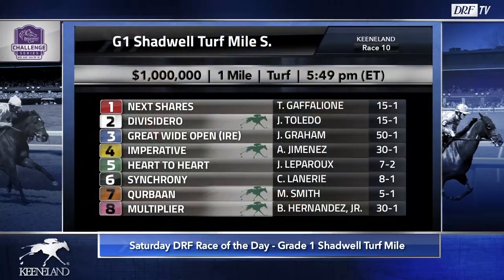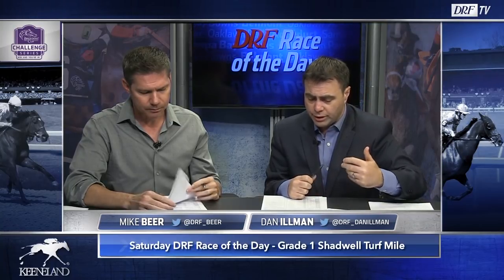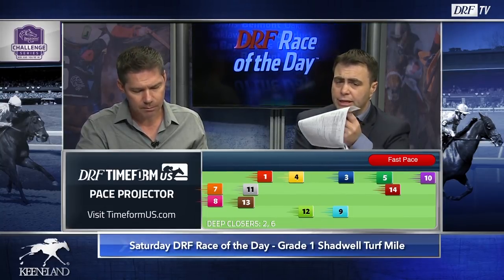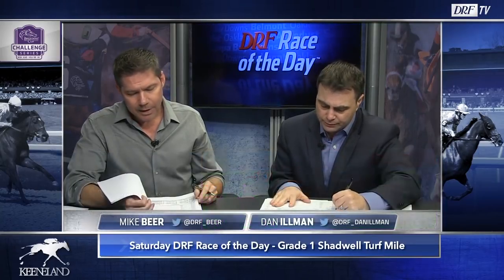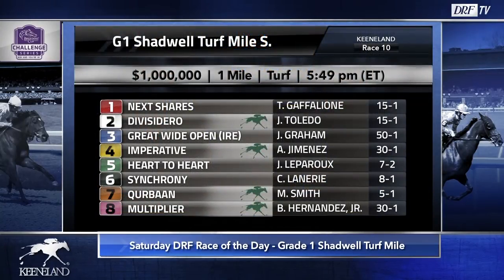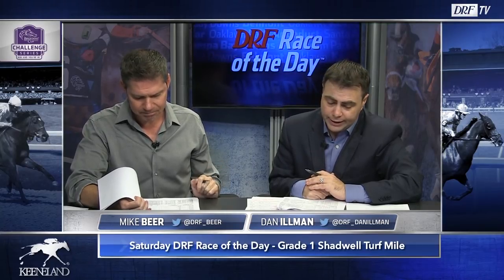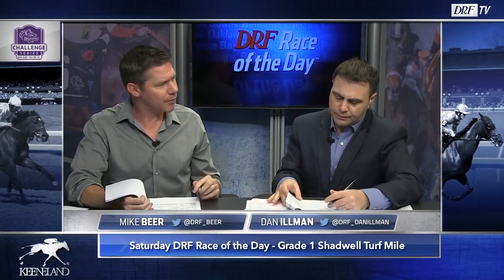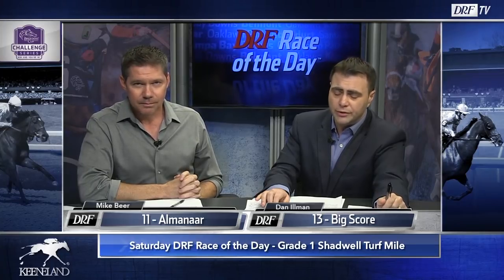Saturday Race of the Day - Shadwell Turf Mile 2018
Saturday's Race of the Day is Keeneland's Shadwell Turf Mile, a win and you're in for the Breeders' Cup Challenge Series. Dan Illman and Mike Beer analyze on DRFTV.